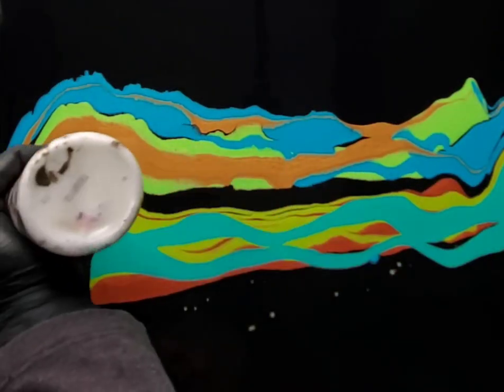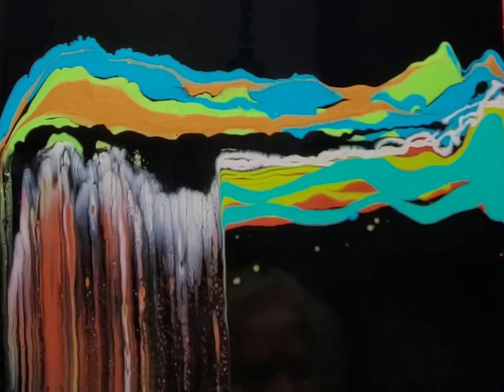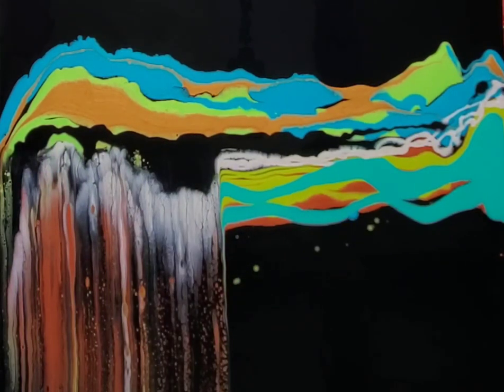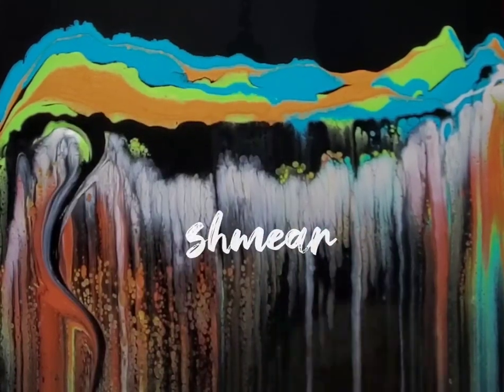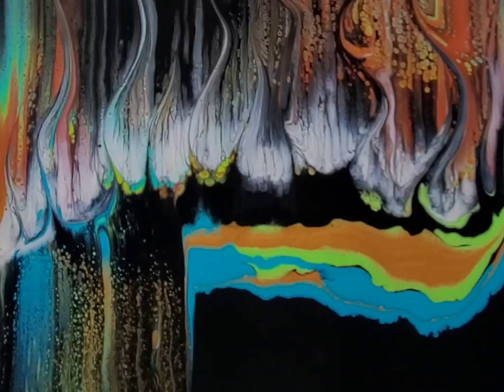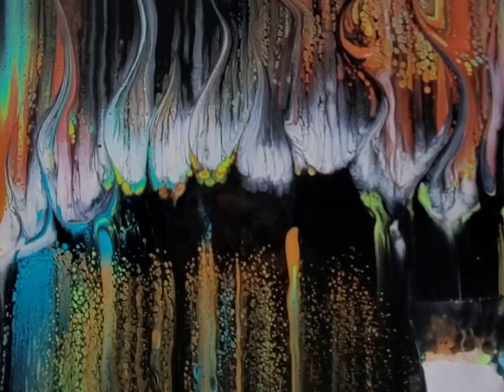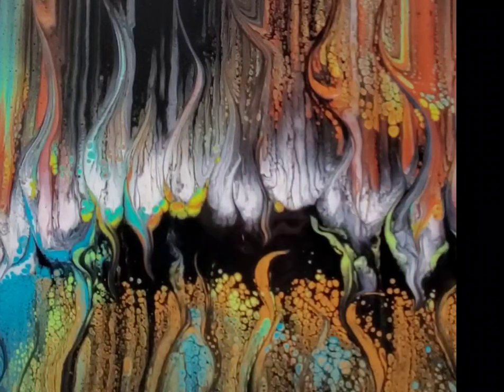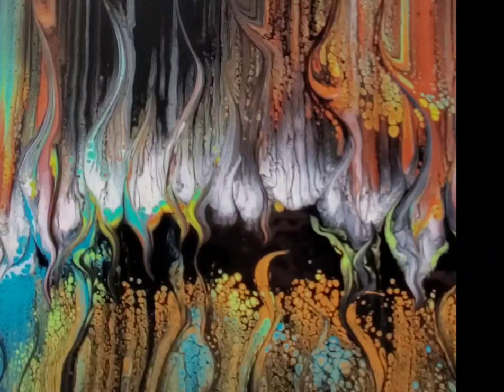Stunning swipe with shmears. Easy beginner technique for great cells!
This is a 20" square Gallery wrapped canvas and I decided to play with a swipe and shmear.  They always look so dramatic on a black base.

I use all metallics except the black.  They give really great cells.

The way to be sure you get great sales is to make sure your paint is the right consistency. I like the paint to fall from the stick in a ribbon that gives a mound maybe a slight second mound and then it it disappears into the paint. you need to have enough paint on the canvas to allow the reaction to happen, and the paint has to be good and juicy. I put a good black layer on the canvas and then started laying on the ribbons of paint I then added a stripe of Golden high flow, straight from tge bottom.
dampen a paper towel a let the towel come into contact with the paints for a second.  Then slowly pull the paper towel down, slowly and watch the magic happen..
The cells are beautiful!
I then do some shmears with my pallet knife to add movement and interest.

acrylic paint abstract art